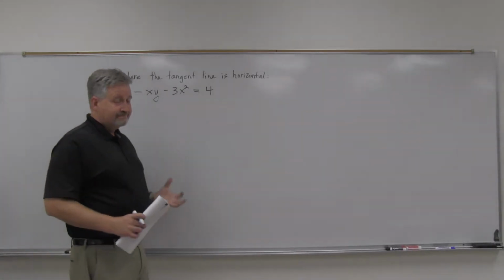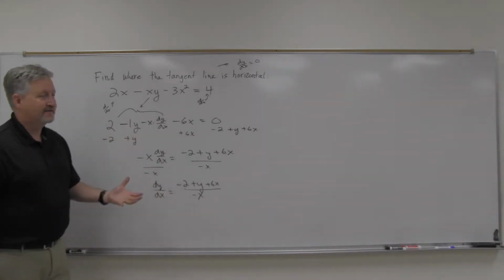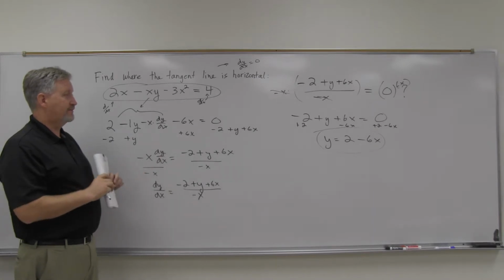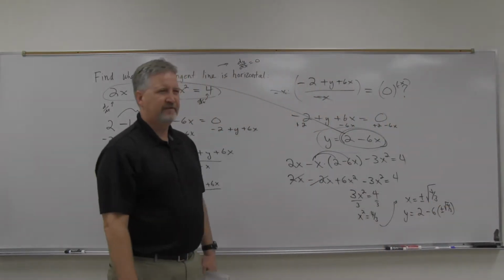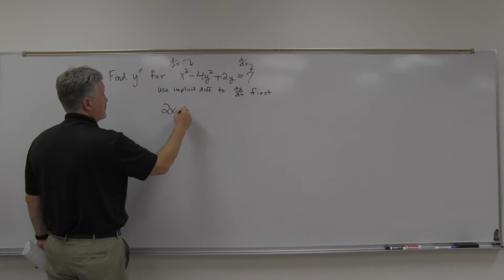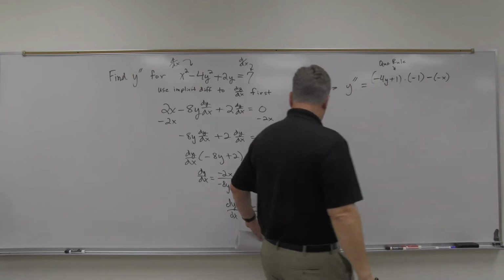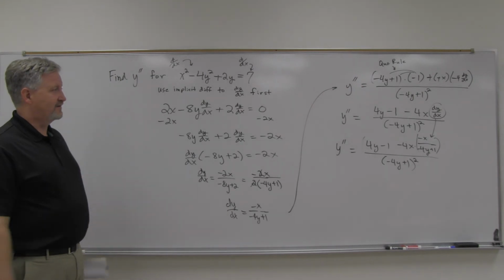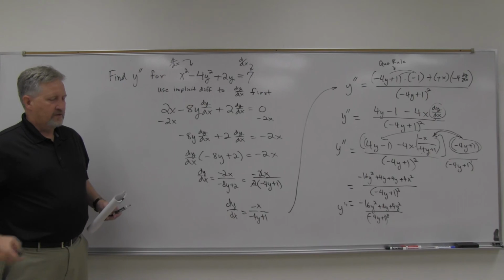MTH 261 Sec 2.6c Horizontal Tangent & Second Derivative using Implicit Differentiation